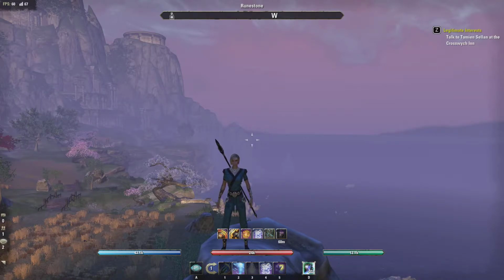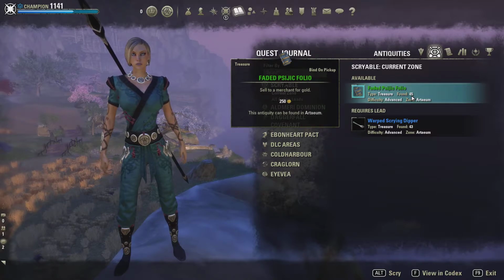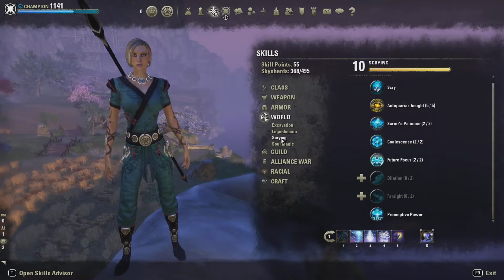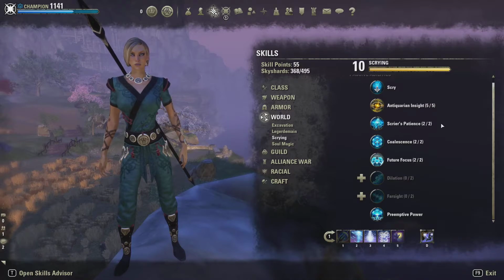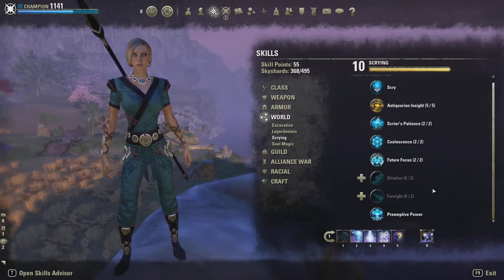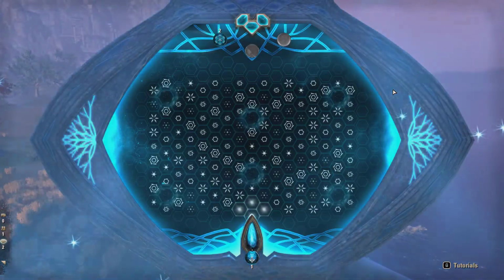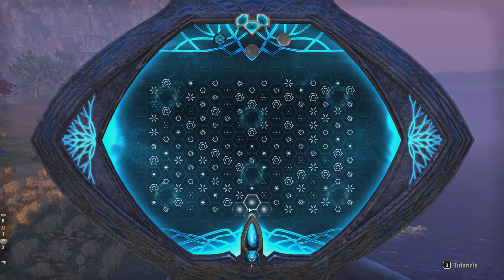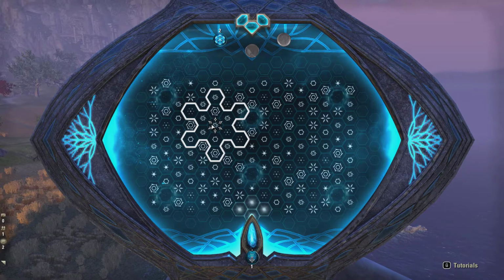ESO Guides | Antiquities: Scrying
The first part of a series about the Antiquities System!